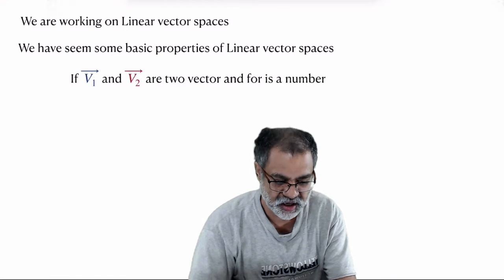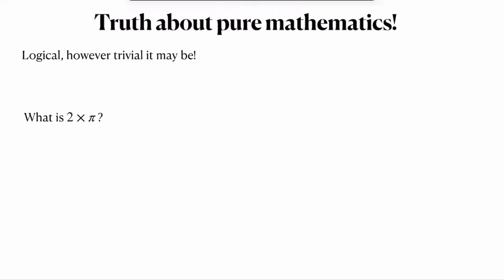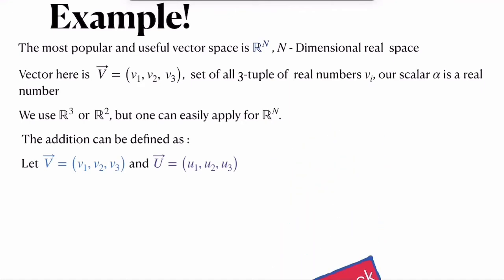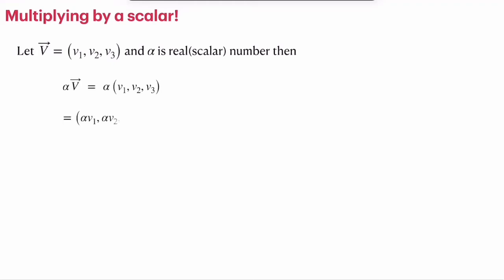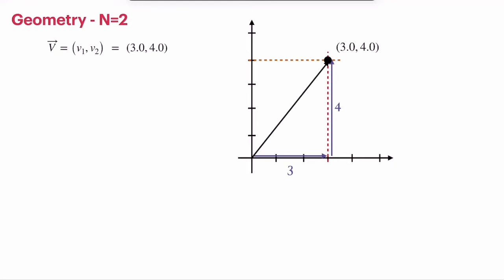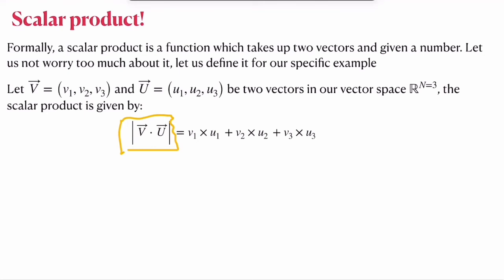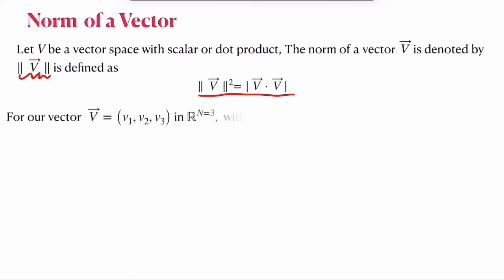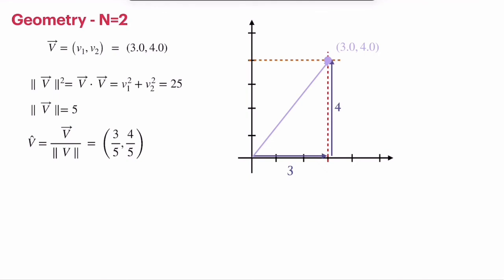[PH3103 - 03] Linear vector space lecture 02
Linear vector space lecture 02 @ IISER Kolkata